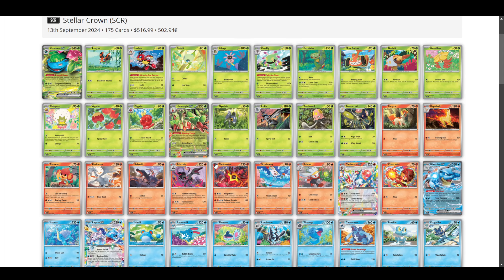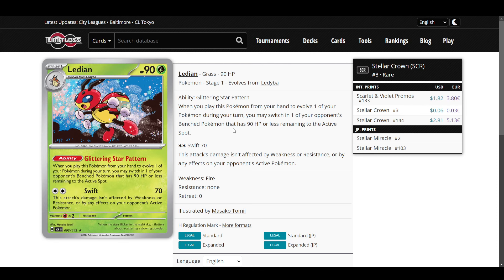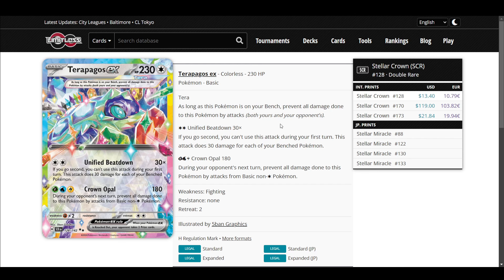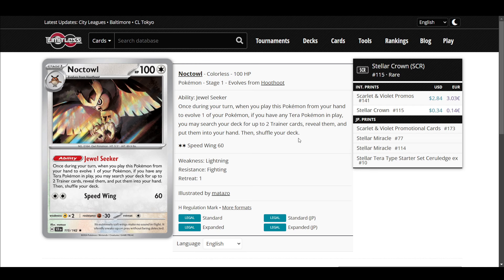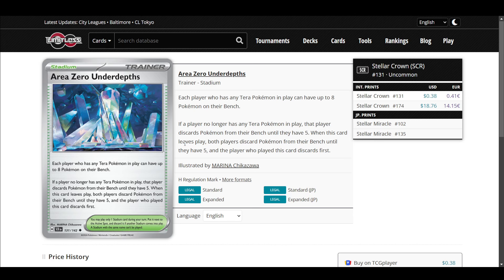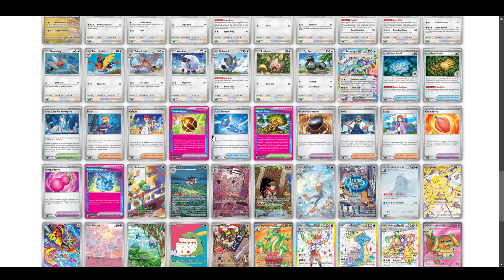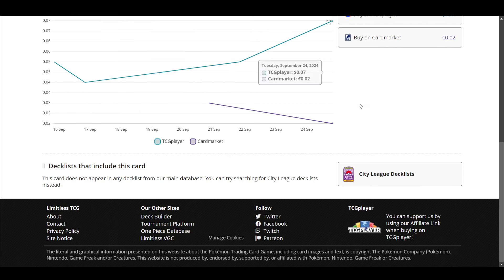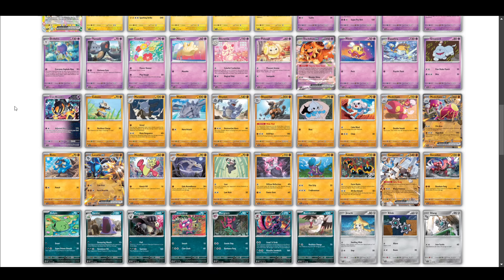How Have Stellar Crown's Cards Been So Far?